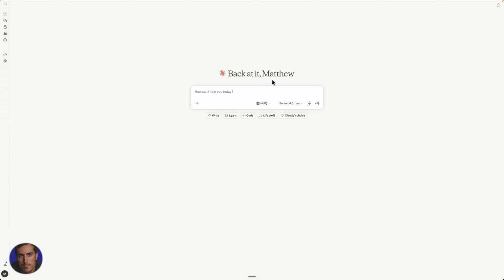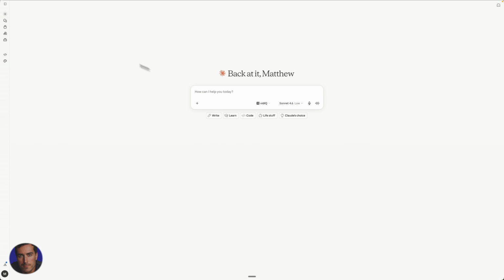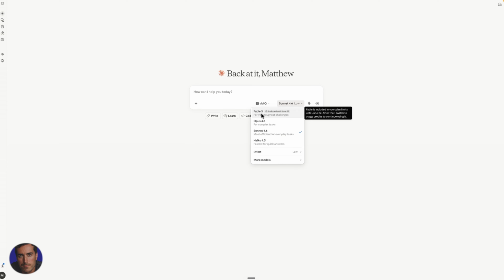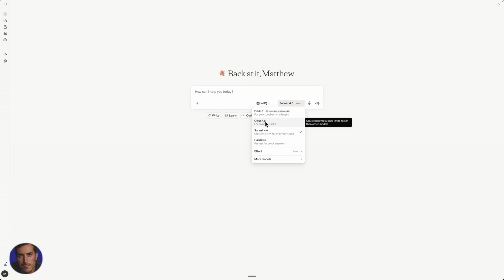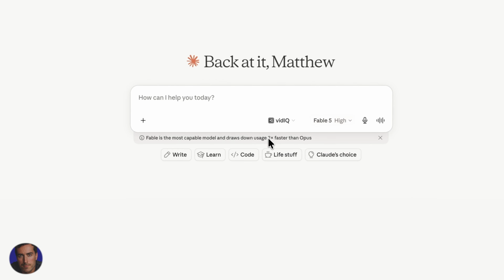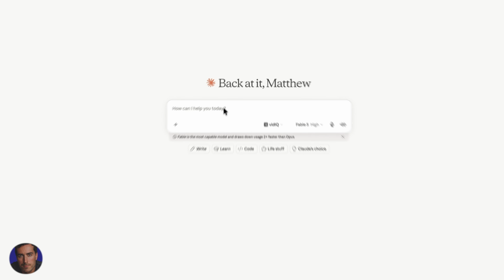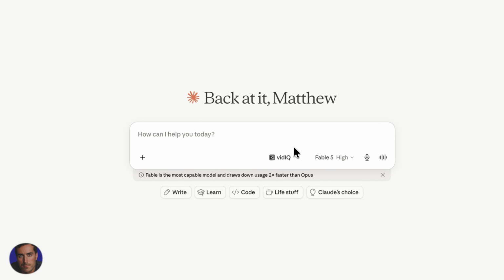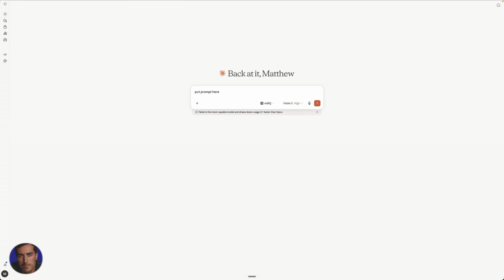Claude Fable 5: How to Access It (Full Guide)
Learning how to access Claude Fable 5 is simple and straightforward. Follow these easy steps to get started with this powerful model today.

Update: Access to Claude Fable 5 appears to have changed since this video was recorded. If you’re unable to access it, Anthropic may have modified or restricted availability.

We’re all hoping it’ll be back eventually.

Timestamps:
0:00 - Introduction
0:22 - Accessing Claude Fable 5
0:45 - Understanding Usage Limits
1:04 - Selecting the Right Model
1:25 - Final Thoughts

▬▬▬▬ Links & Resources ▬▬▬▬

▬▬▬▬ Video Transcript ▬▬▬▬

Hey everyone, it’s Matt here, and today I’m going to show you how to access Claude Fable 5. It just dropped today, and I’m logged into my Anthropic Claude account.

Once you’re in, you’ll see a screen similar to mine where you can enter your prompts and view your previous discussions on the left side. By default, my account is set to Sonet 4.6, but to switch to Fable 5, all you need to do is hit the dropdown menu.

You’ll find Fable 5 at the top of the list. It’s worth noting that usage is included until June 22nd, which can be a bit confusing.

After that date, you’ll need to switch to usage credits to keep using it. Once you select Fable 5, you’ll see that it’s the most capable model available, and it draws down usage faster than Opus, which is already quite token hungry.

So, keep that in mind! To start using Fable 5, just type your prompt in the designated area.

It’s really straightforward—just ask your questions directly. Remember, Fable 5 isn’t selected by default in my version of the app, so you’ll definitely need to make that selection yourself.

Just a heads up, Fable 5 is quite token hungry, so be prepared for that.